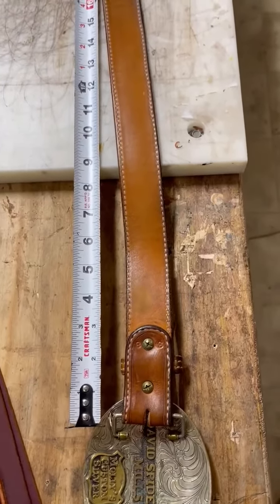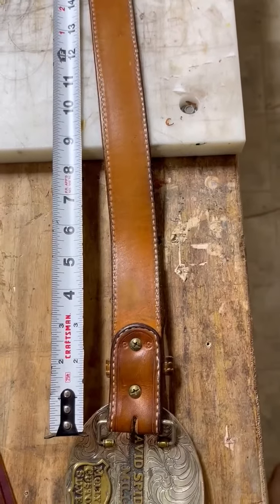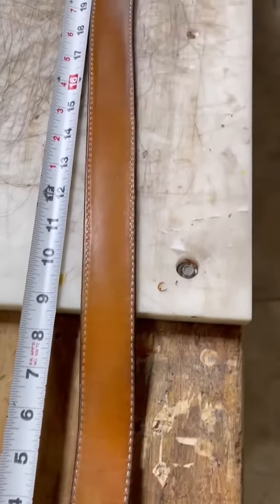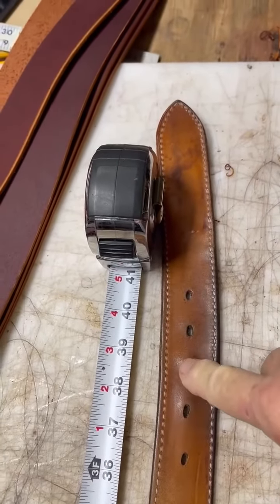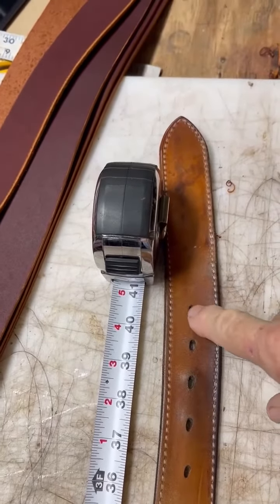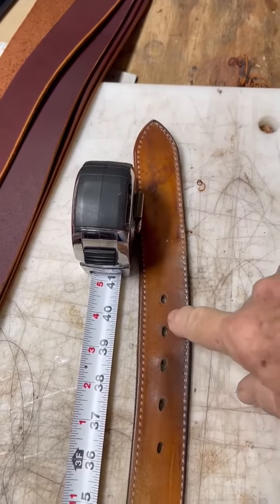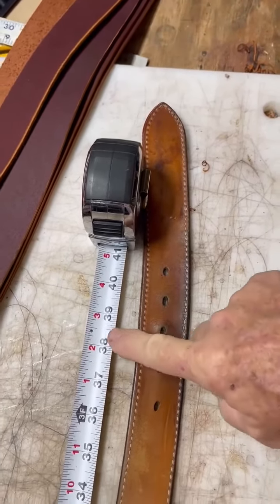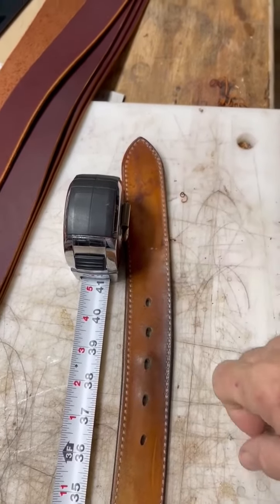Measuring for your belt size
Here’s how you determine what size belt you need, off a current belt!